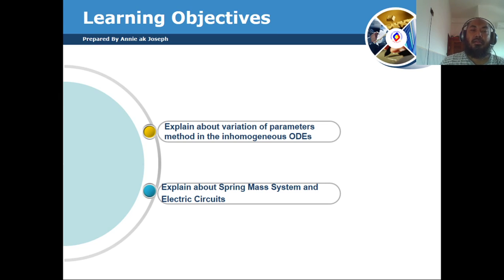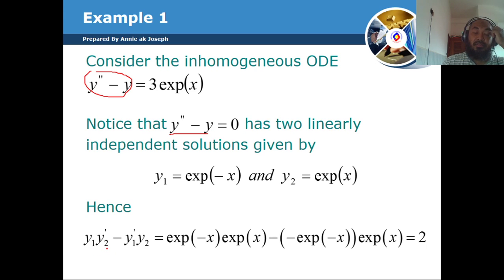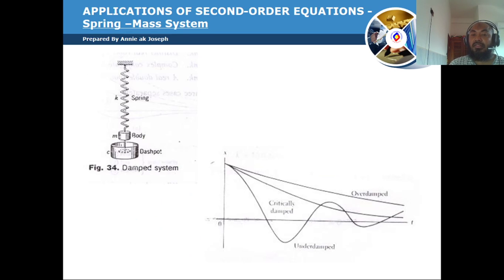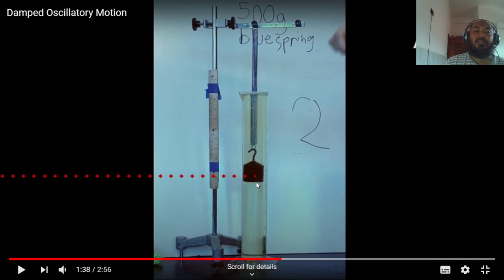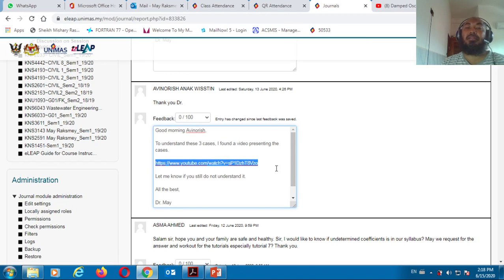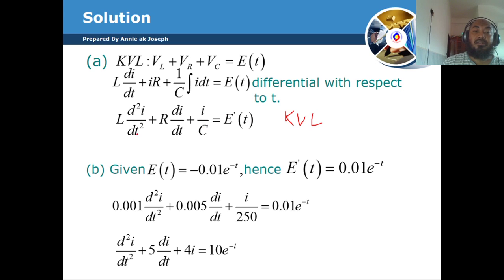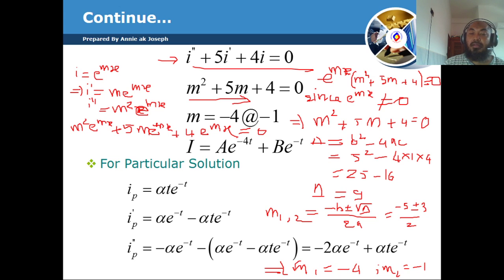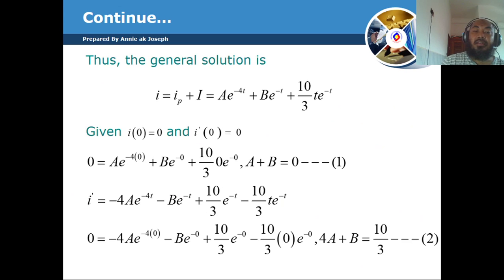01 REVIEW WEEK 8